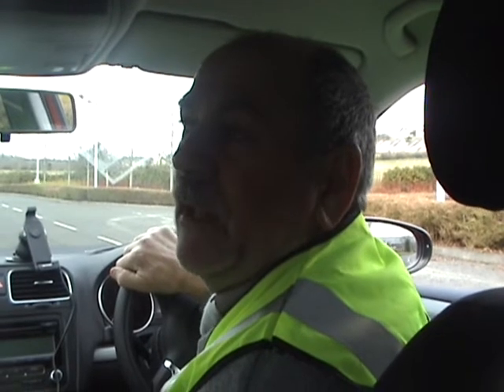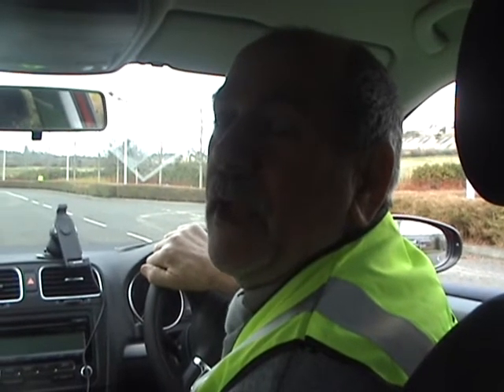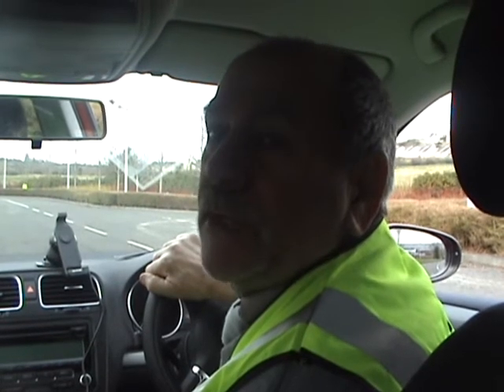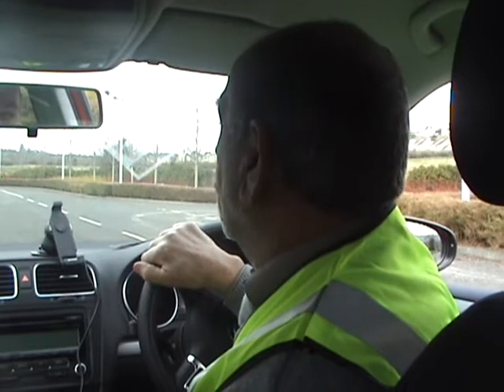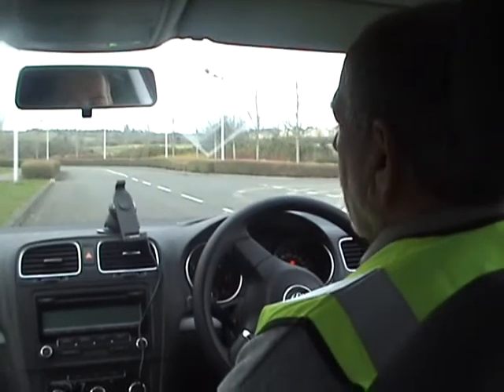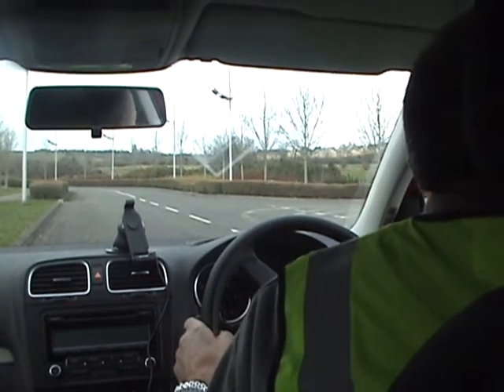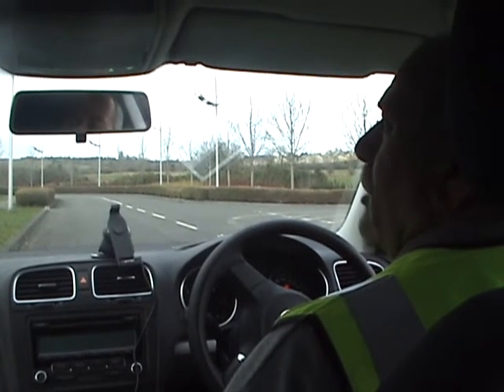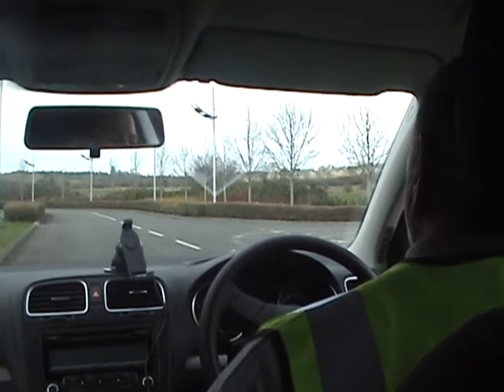Noel Sweeney, Swilly Drive, Hill Start Tutorial, 15th March 2011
Noel (The "Don't say you weren't tould" man!) Sweeney gives a short tutorial on how to do a perfect hill start as part of the driving test.  to see more hints and tips from Noel or vistit our Facebook page "Swilly Drive school of motoring".  We are offering driving lessons in ALL Dublin driving test centres and we also cover Letterkenny in Co Donegal